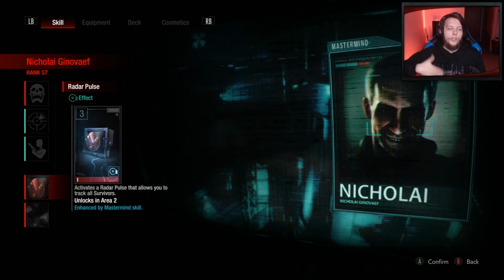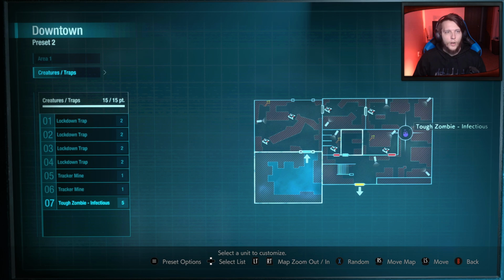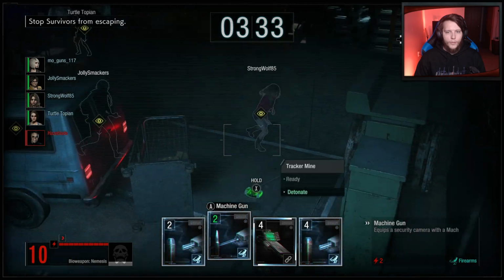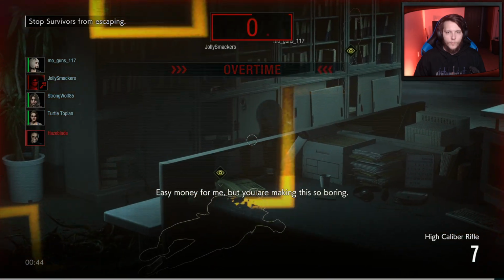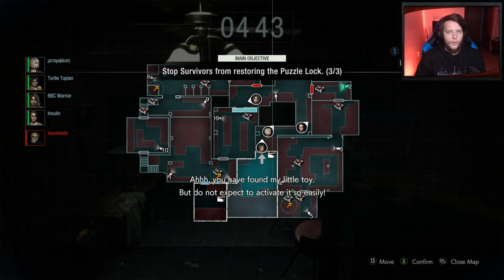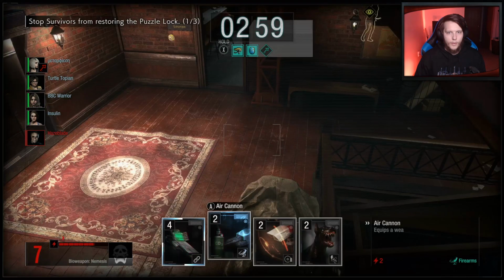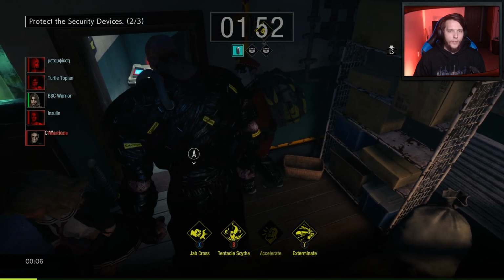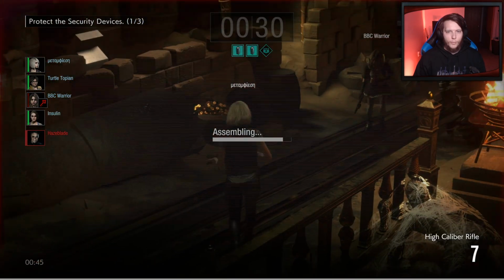Super Nemesis Nicholai Gameplay - NO TURRETS - Resident Evil Resistance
Hello friends! Today we are taking a look at a Super Nemesis build option without using any turrets! This build requires a bit more skill to execute since you won't have much AI assistance at all, but with the right strategy, it is incredibly fun and really shows how powerful Nemesis can be with the right equipment!

Note: This build was tested extensively on the patch that was current as of the date of recording. As the game continues to receive balancing patches, the viability of this build may change over time, for better or worse.